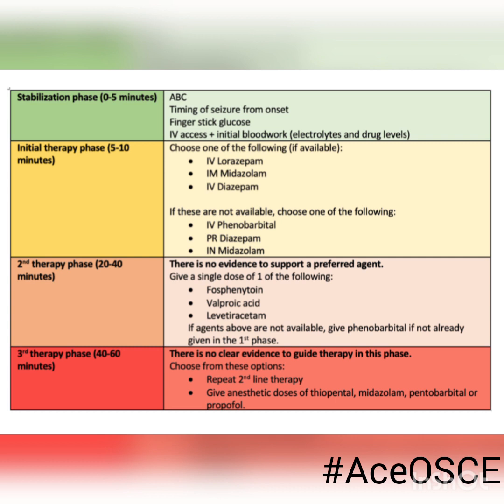✨✨ OSCE case practice for inter professional collaboration with AceOSCE✨✨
✨Follow our FB group PEBC EE & OSCE PREP AceOSCE for regular tips for cracking the PEBC and for ANSWERS TO OUR POSTED QUESTIONS!

✨Check us out for PEBC EE / OSCE practice and learn how we can help you in your prep on our website at AceOSCE.mailchimpsites.com !

✨Check us out on YT for demo OSCE videos and EE quick revision questions to better prep for your EE and OSCE  here::

✨✨Check us out at AceOSCE.mailchimpsites.com or simply DM us to know how you can better prepare for your upcoming OSCE, or if you just want some last minute practice mocks!